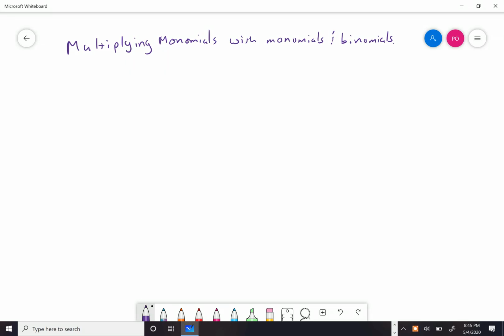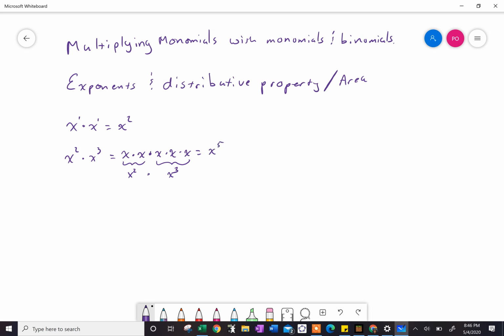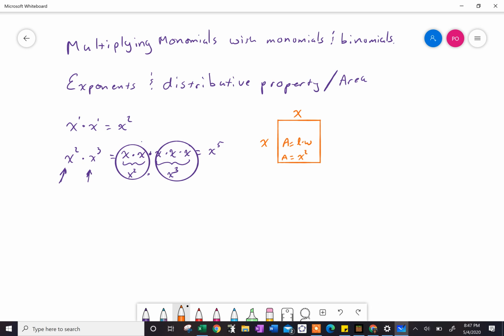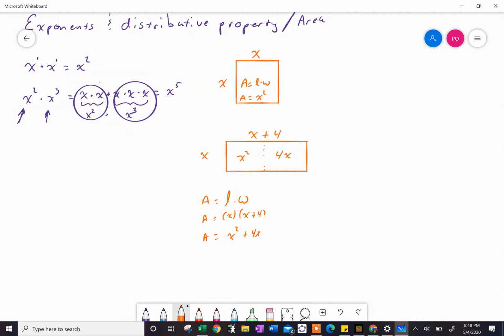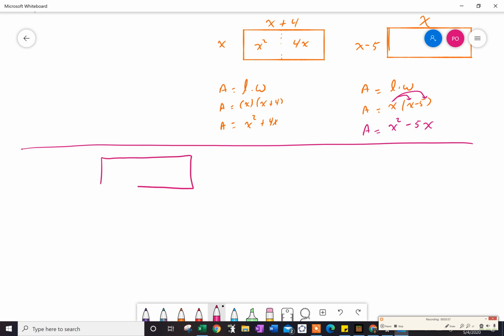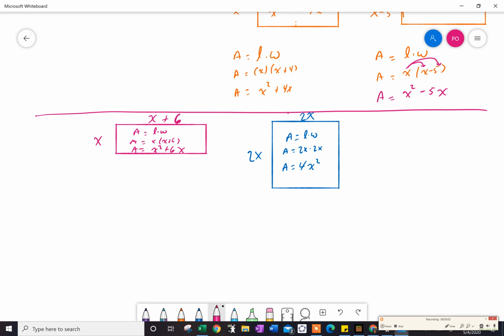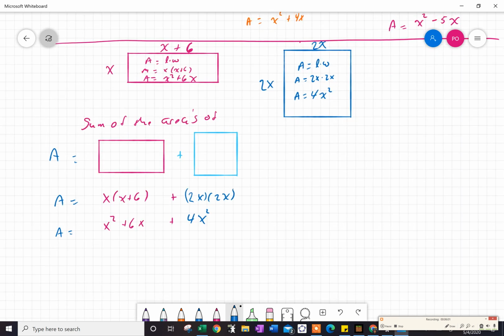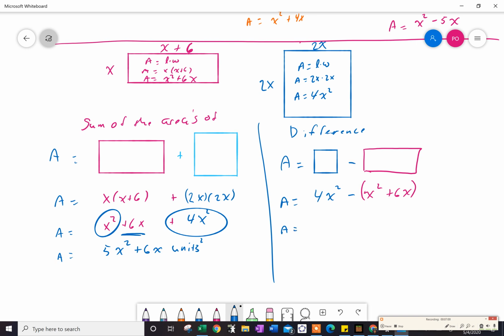Multiplying monomials and binomials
In this video I show how to multiply monomials with monomials and binomials.